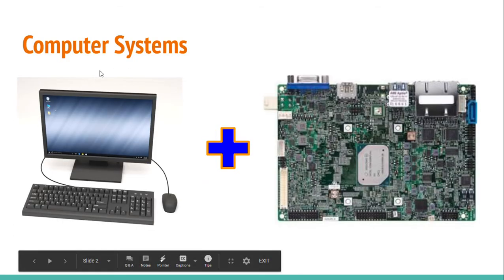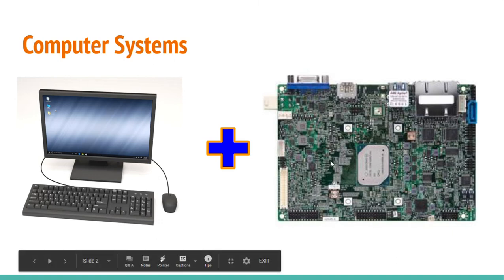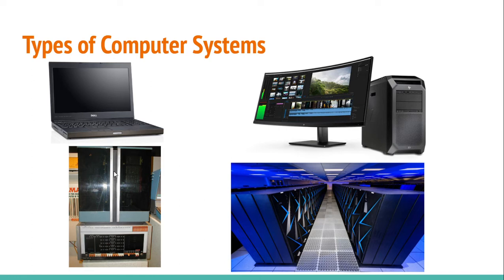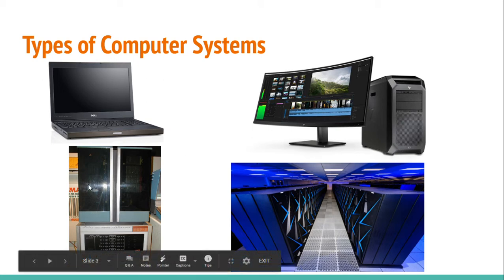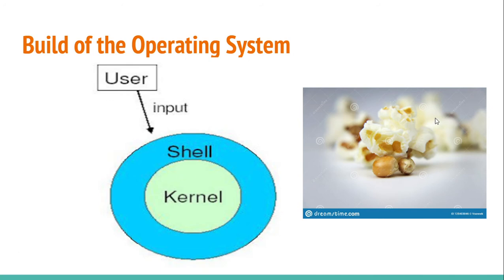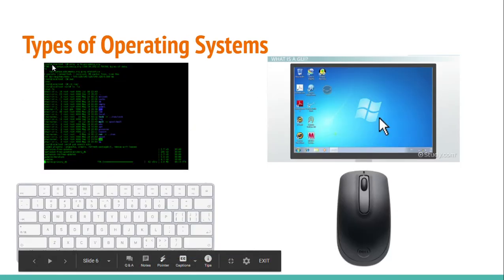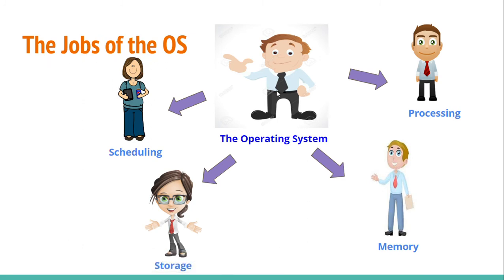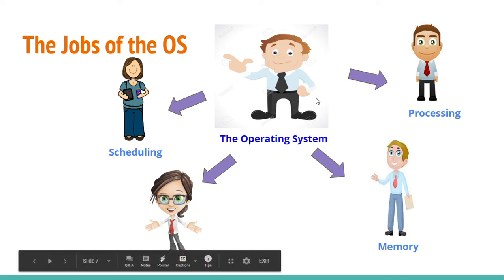Computer Systems and Opertaing Systems- Computer Video 4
Hi everyone! In this video we will explore Computer systems and Operating Systems. A computer system comprises of a monitor, keyboard, motherboard and CPU. The monitor, keyboard, and mouse are the hardware of the computer and we are able to directly see and touch these things. On the other hand, the CPU and motherboard  is the software of the computer and is responsible for analyzing data and instructions inputted into the computer and acting on it.  In other words, the computer system is both the hardware and software of the computer.Personal computer: A compact computer that can be carried around or set on a desk. These computers are the types of computers that you or your parents may have to work and play games on.
Workstation: This computer requires more enhanced ability and more power as compared to the personal computer. This type of computer system is used to create computer software and create applications. You might find them in offices that specialize in the creation of software or offices that need access to 3D models.
Minicomputer: This requires more power than a workstation and allows many users to be accessing it at the same time (up to 200).
Supercomputer: A supercomputer is a huge computer that requires a lot of power. These computers are used for computing difficult math calculations or carrying out high level instruction. Big organizations such as NASA use supercomputers.  I have already talked about the software in computers and how the CPU works in the computer in previous videos, but in a computer system there is also something called the Operating System (OS). The operating system acts as a bridge between the computer’s hardware and software (basically allowing the hardware to interact with the computer’s software and thus connecting the computer system). For instance, if a mouse (the hardware) is clicked to open a file (which is done by the software) this is the operating system at work.
Different companies provide different operating systems for computers. Each operating system has its own applications and functions and depending on the operating system, the computer will complete the task in a way unique to that operating system. The most common operating systems are Microsoft Windows, Apple iOS, Google’s Android OS, Apple macOS, Tizen, and Linux Operating System. The operating system comprises of the ‘kernel’ (known as the heart of the OS) and ‘shell’. The shell, located between the human and the kernel, analyzes and interprets the data given to it by the hardware and turns the instruction of the user into a code for the computer. Then the shell takes this code to the kernel, part of the software, which is able to preform the task and display the result on the monitor of the computer.
 Think of it as a piece of popcorn. The ‘shell’ or outside of the popcorn is between the person who is trying to eat it and the kind of kernel of the popcorn that is in the middle. The kernel of the popcorn is what allowed the popcorn to become what it is just like the kernel of the OS is what allows it to be what it is. Character User Interface Operating System (CUI) - This operating system uses a keyboard where the tasks which need to be performed are typed out and thus are communicated to the software.
Graphical User Interface Operating System (GUI) - This operating system uses a mouse to perform the task. The mouse clicks on the files that need to be opened or closed and communicate with the software this way. In the previous video, “How a Computer Works”, I talk about the CPU and how it interacts with the secondary and primary memory. Well, one job of the operating system is the responsibility of managing the memory and making sure that the memory moves to different places while a user is accessing a program that requires that memory.
 Another job of the OS is actually executing the program and this duty of the OS is known as Process Management. OS also manages storage such as finding a space for new data to be stored. Furthermore, the OS schedules when to send data to the data processor and this maintains smoothness while a program is running.
Think of the operating system as the manager of ‘employees’ such as storage, memory, process, and scheduling as seen here, the OS is in charge of every one of these ‘employees’ running smoothly.
I hope you learned all about Computer systems and Operating systems in this fourth video of the computer video series. Thanks again.